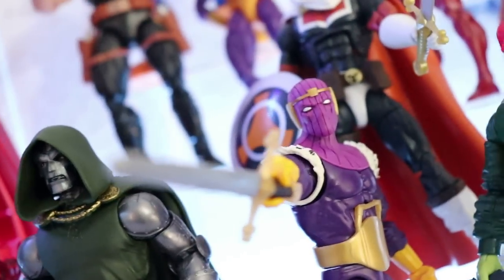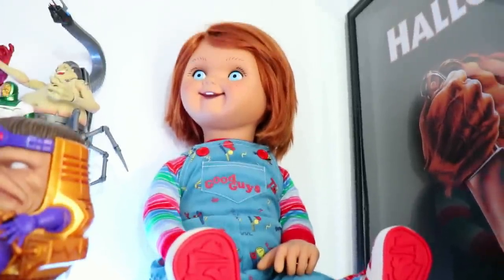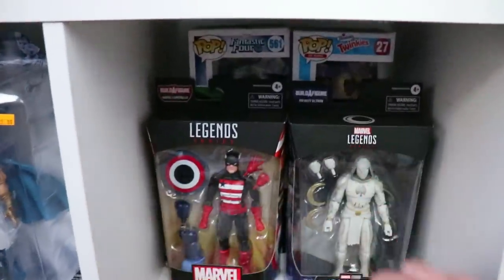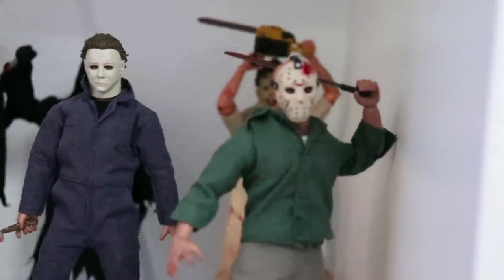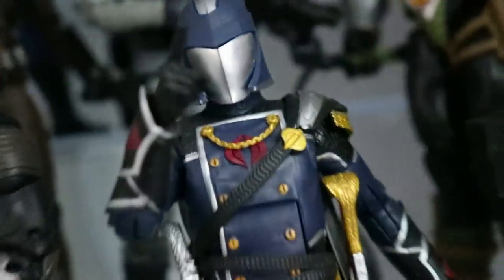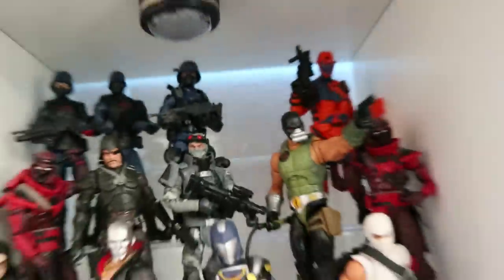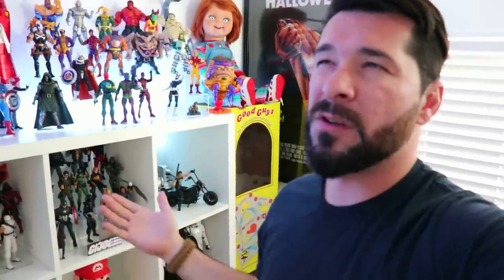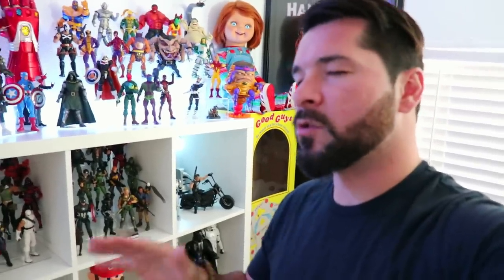EPIC COLLECTION TOUR! 2022 MARVEL LEGENDS, GI JOES, AND MORE!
Thank you so much for checking out this video!

Wanna sport an official Mike The Hunter T Shirt?

For more Mike The Hunter content, follow my Instagrams below!
Toy Hunting Page!

Behind the Scenes with Mike!

Mary's Instagram!